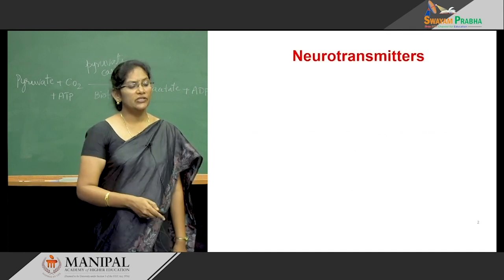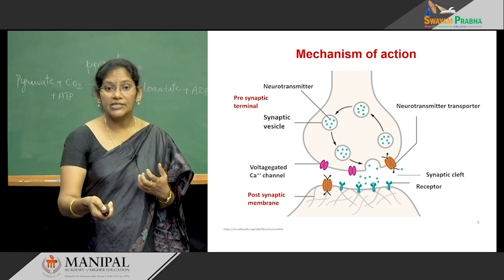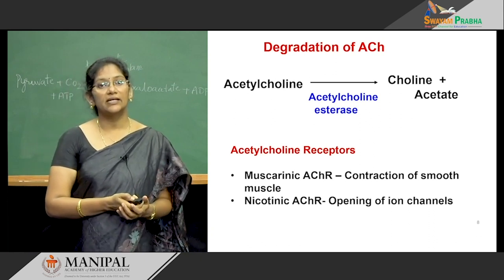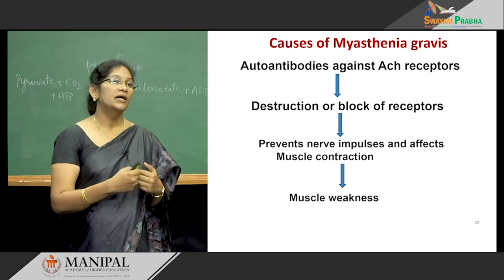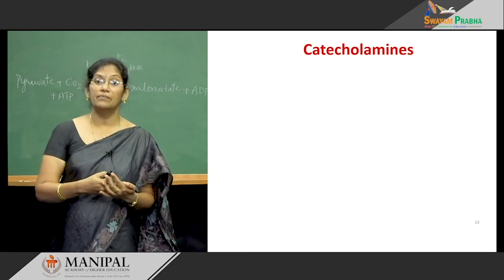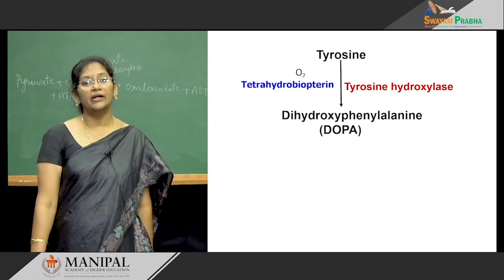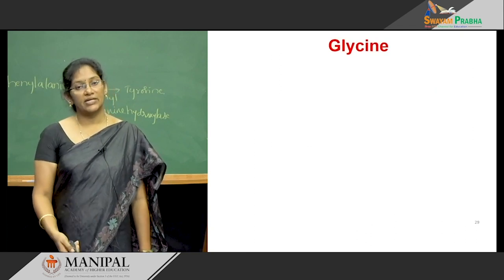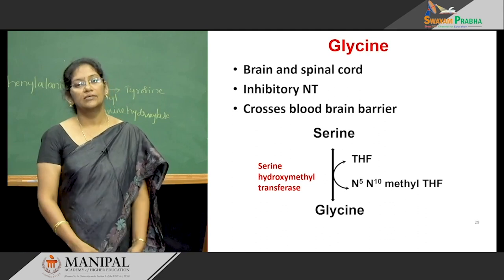Overview of neurotransmitter metabo withemphasison myastheni gravi &Parki'sdis